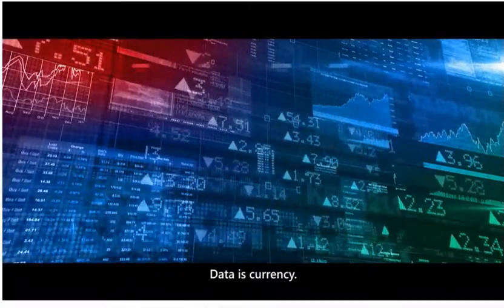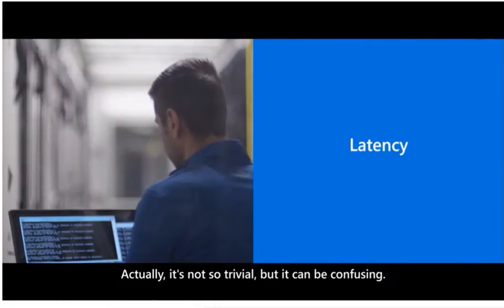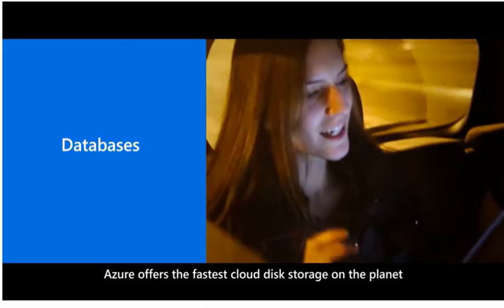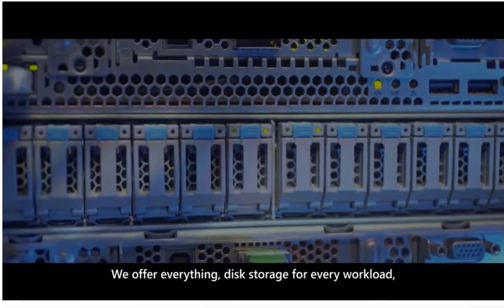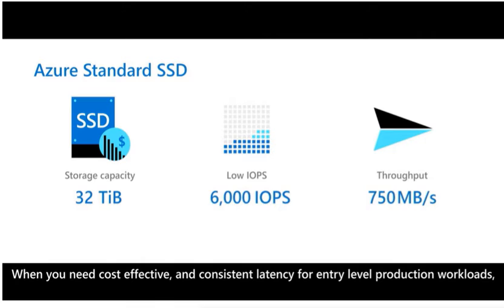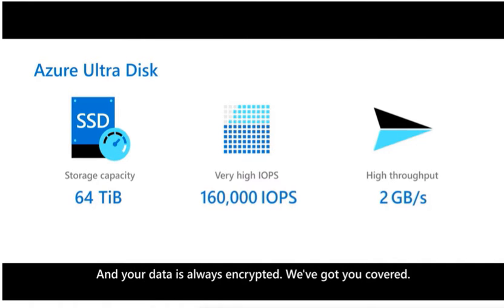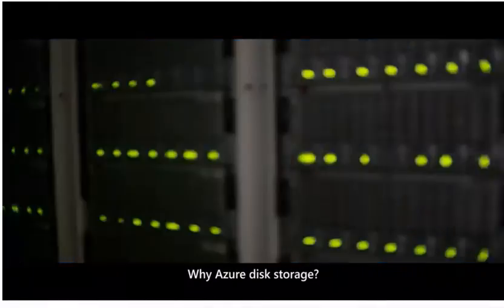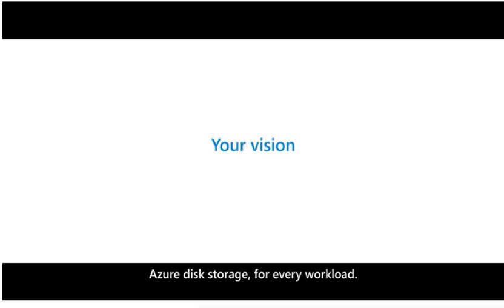23 Microsoft Azure Cloud Computing Training | VM Storage SSD | HDD | IOPS | Summary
Microsoft Azure Cloud Computing Training | VM Storage SSD | HDD | IOPS | Summary

Skills measured

Certification details
• Virtual networks
• Storage
• Compute
• Identity
• Security
• Governance
You should be familiar with:
• Operating systems
• Networking
• Servers
• Virtualization
In addition, you should have experience with:
• PowerShell
• Azure CLI

Azure Site Recovery helps keep your applications running during planned and unplanned outages. Azure Site Recovery is simple to deploy and mana reduces infrastructure costst,s and minimizes downtime with dependable recovery.

Skills measured

Certification details
• Virtual networks
• Storage
• Compute
• Identity
• Security
• Governance
• Operating systems